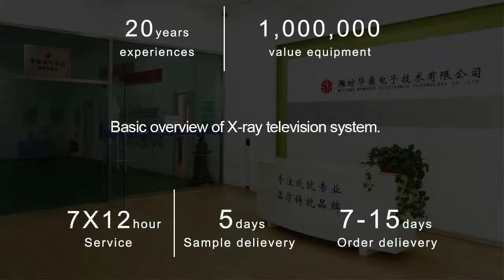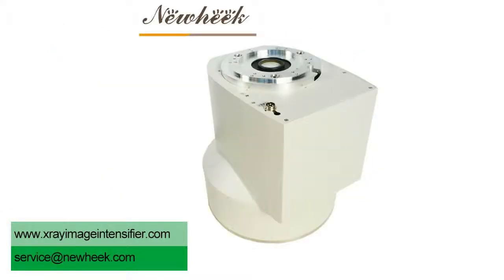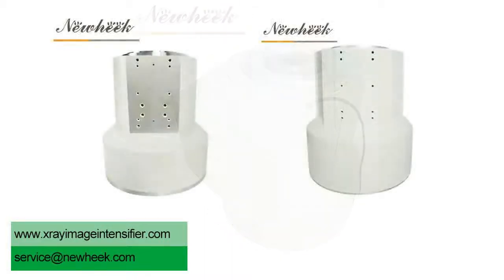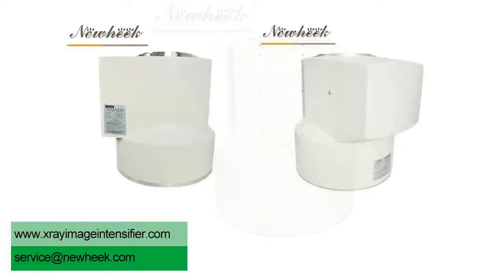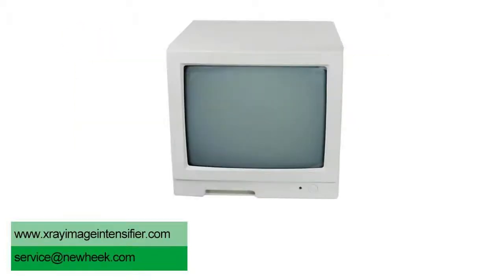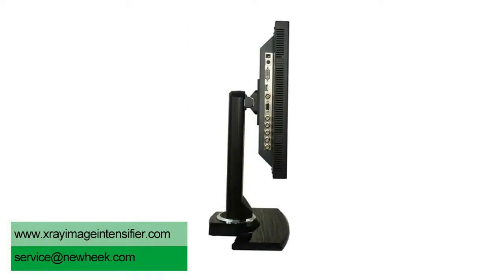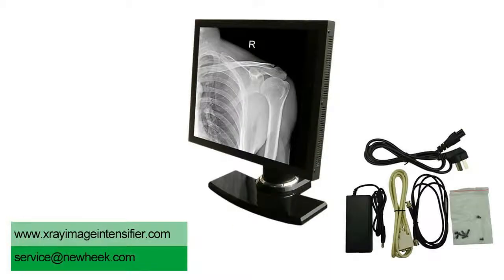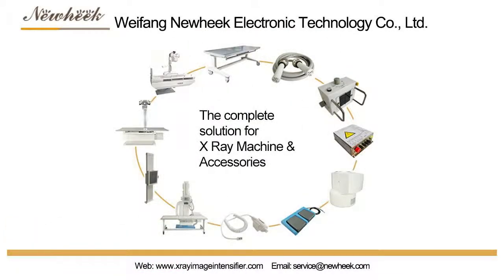Basic overview of X-ray television system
Image intensifier X-ray TV system is mainly composed of image intensifier, camera, controller and monitor.X-ray television system belongs to low-light-level closed-circuit television, its image brightness mainly depends on the size of X-ray quantity.